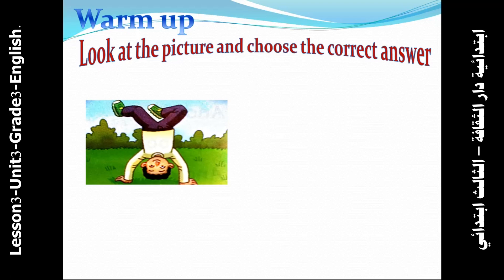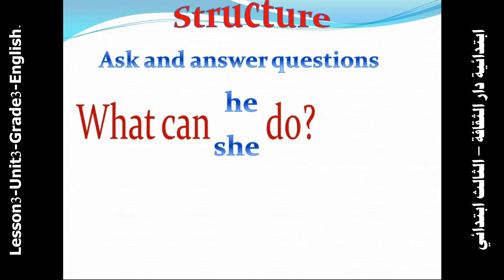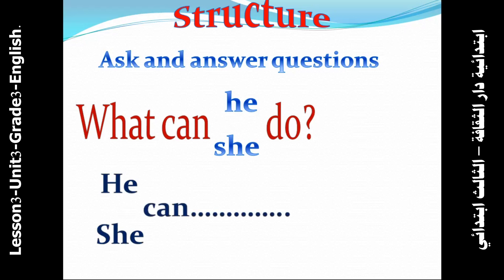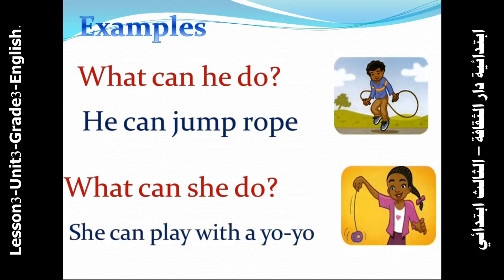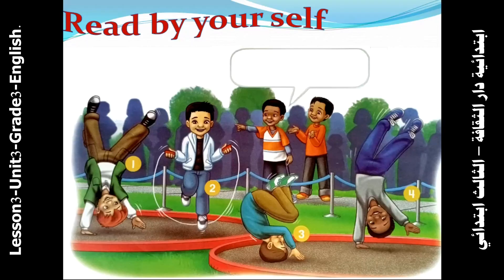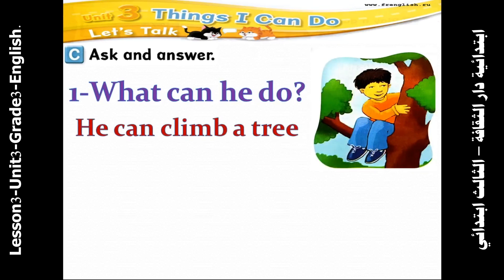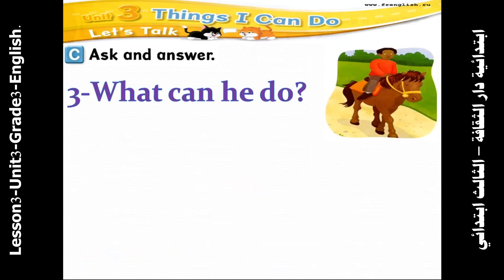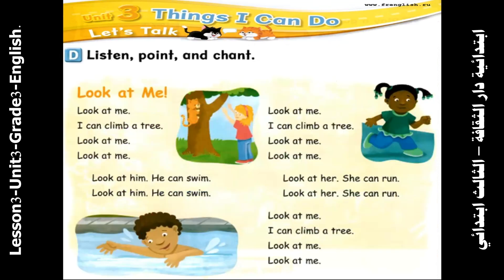Lesson3 Unit3 Grade3 English